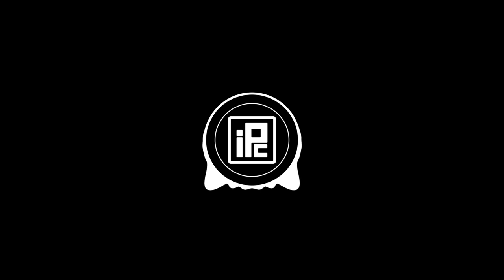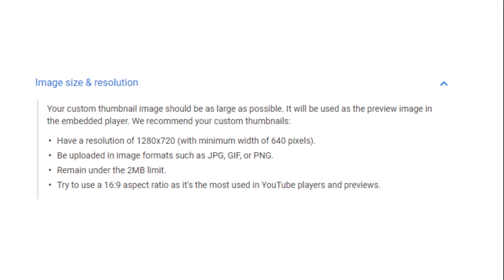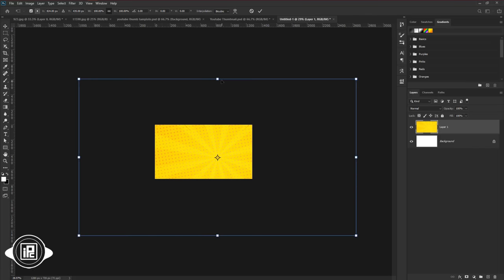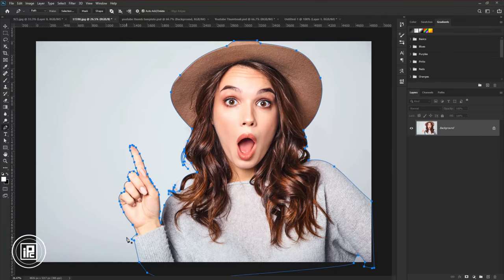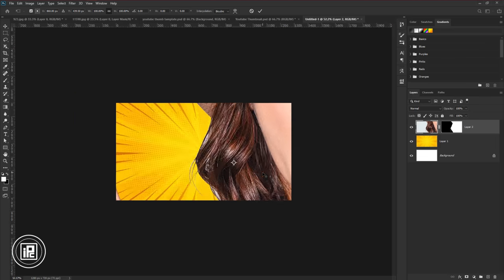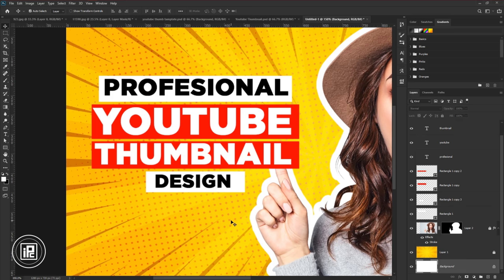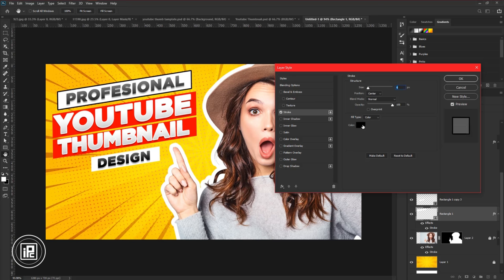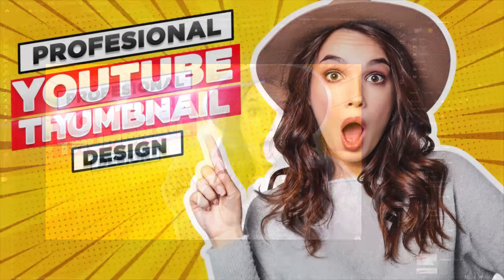How to Create a Professional Youtube Thumbnail Design in Photoshop. iLLPHOCORPHICS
In this tutorial, I will show you how to create professional youtube thumbnail in Photoshop. I will show you how a professional designer designs a youtube thumbnail.

KEEP LEARNING